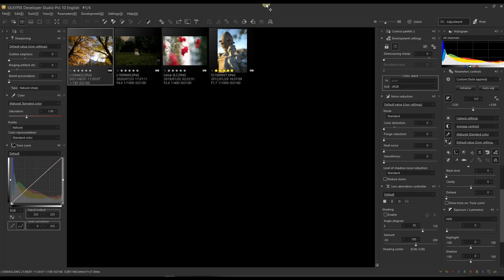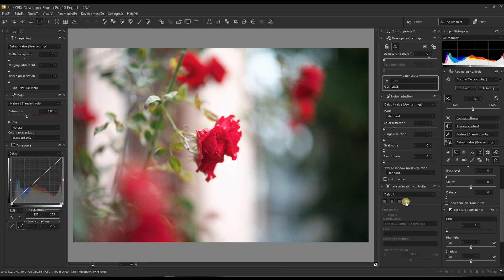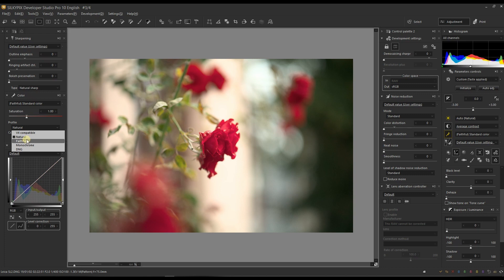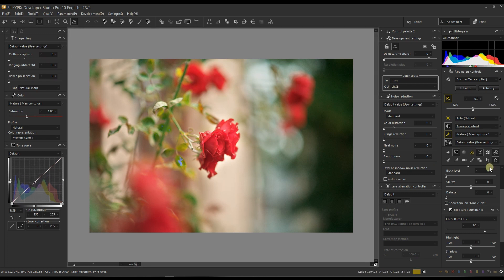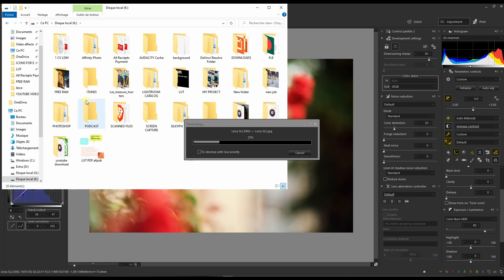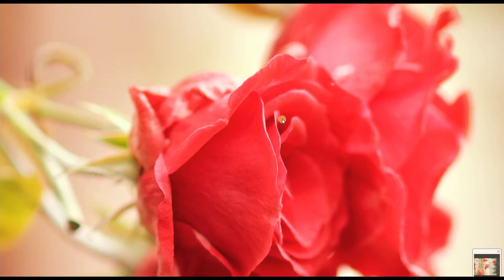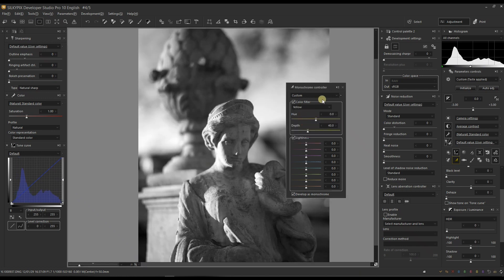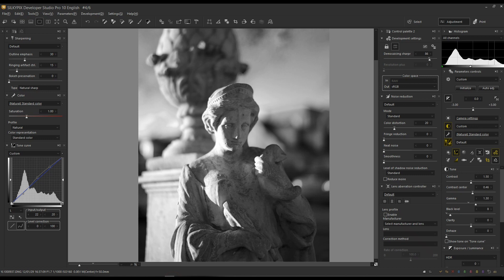BEST SOFTWARE / PHOTO EDITOR FOR LEICA CAMERA RAW DNG Is SILKYPIX DEVELOPER STUDIO PRO 10